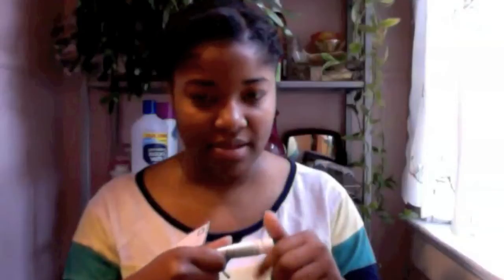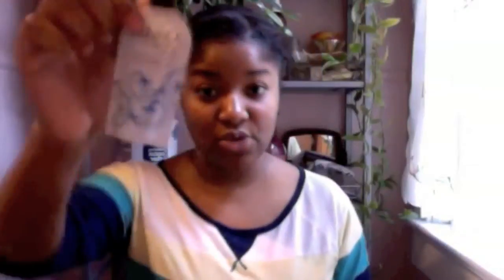Whats in your Birch box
what i got in my first birch box for fall